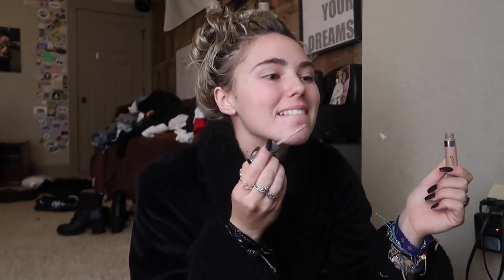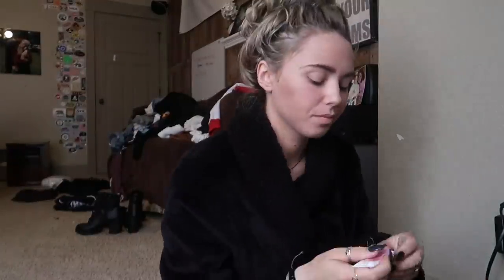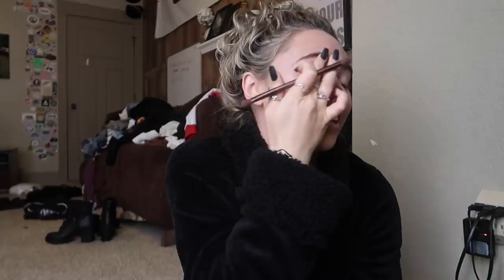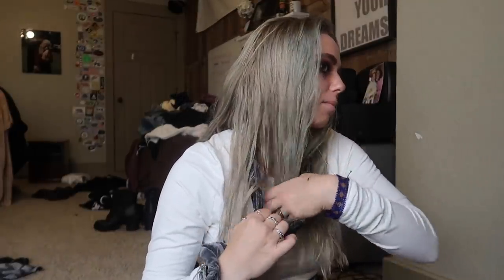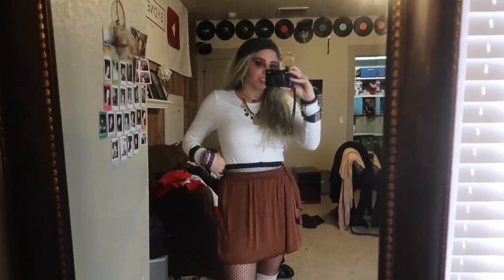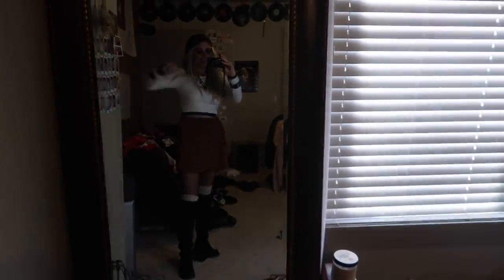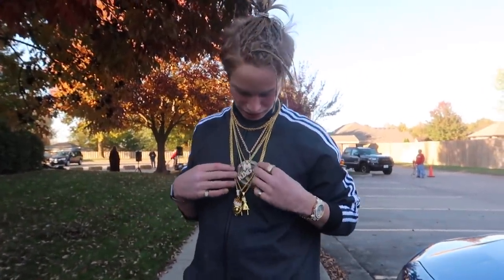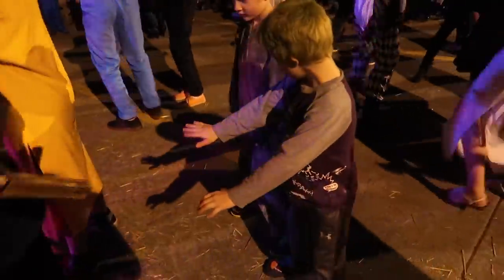EASY last minute halloween costume grwm!!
*Social Media*
Dote: sydney mcgee *Code-SYDM

MAILING ADDRESS:
222 E Republic Rd, Springfield, MO 65807